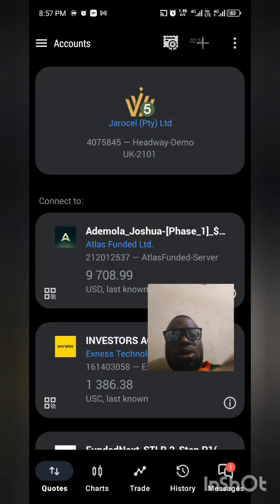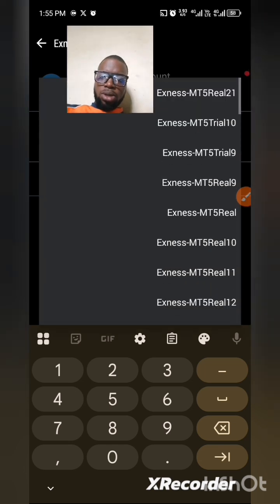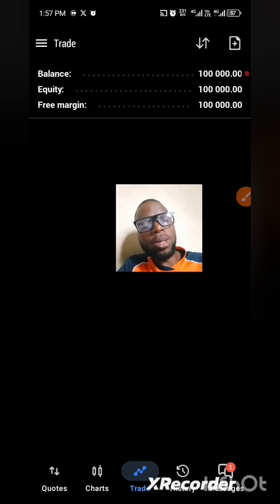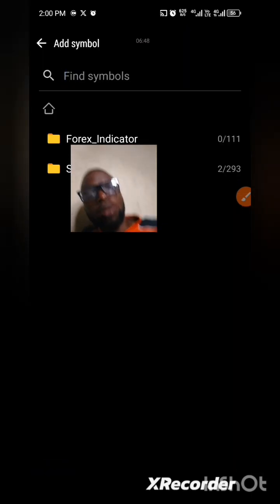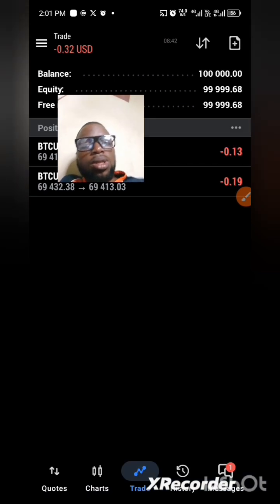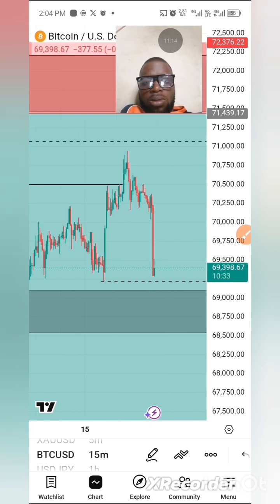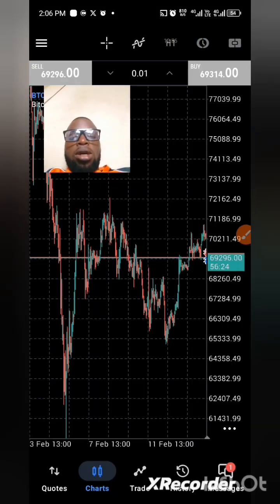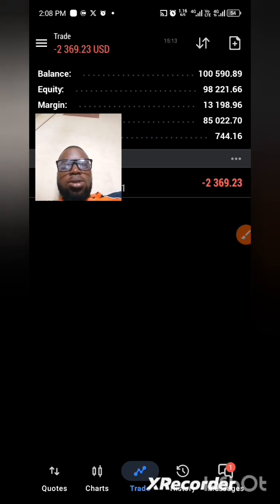How to Use MetaTrader 5 (MT5) Step-by-Step for Beginners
In this video, I explain how to use the MetaTrader 5 trading platform in a simple and beginner-friendly way. If you are new to forex trading or just starting with MT5, this guide will help you understand the basics of navigating the platform, analyzing charts, and preparing to place trades confidently.
✅ How to navigate MetaTrader 5
✅ Understanding trading charts and tools
✅ Basic tips to help beginners get started with trading
✅ Simple explanation to make MT5 easy to learn
Whether you are learning forex trading for the first time or want to improve your trading skills, this video is designed to help you understand MT5 quickly and easily.